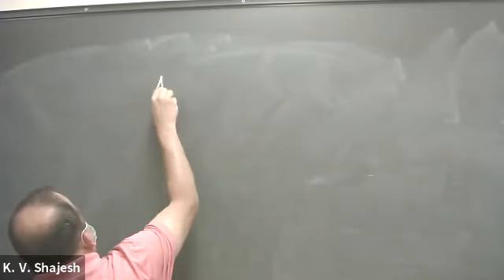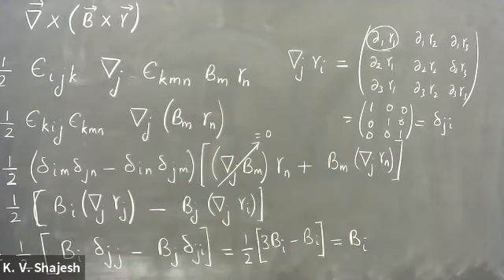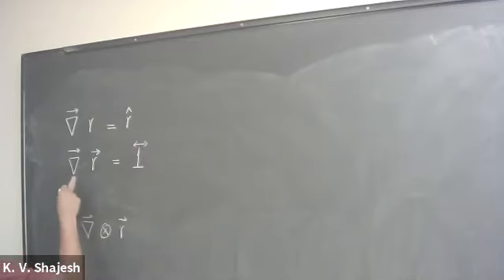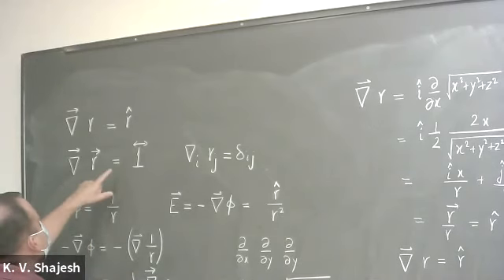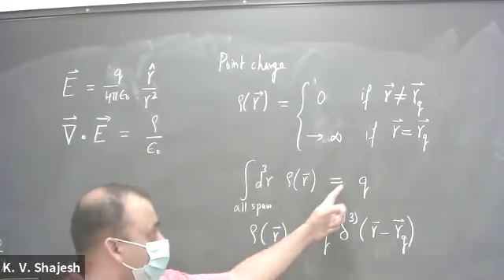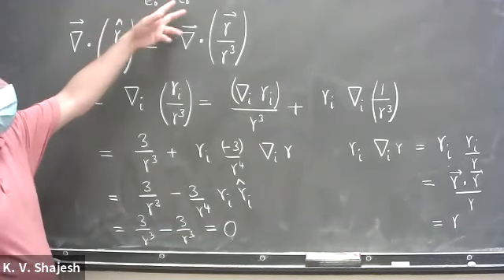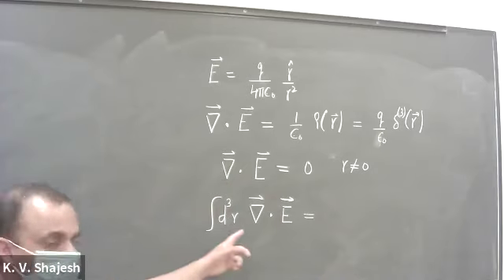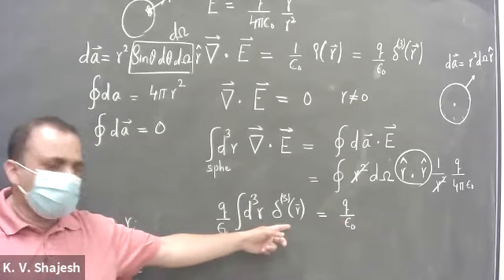20210827 SIUC PHYS 500A Lecture (Techniques in electromagnetism)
20210827 SIUC PHYS 500A Lecture (Techniques in electromagnetism)